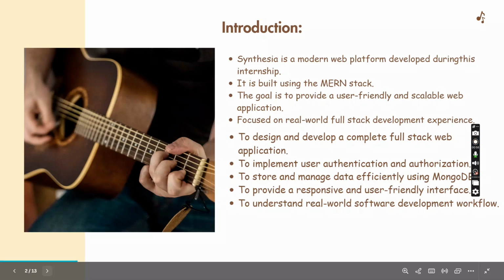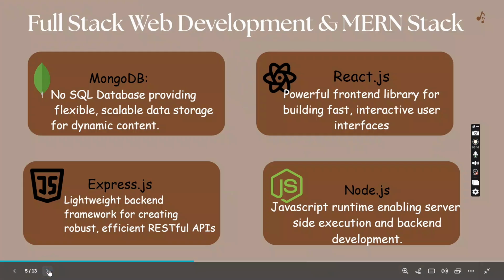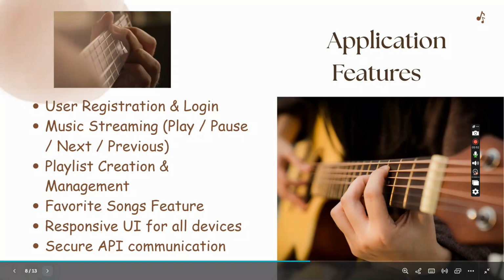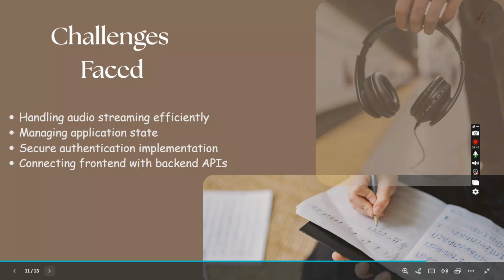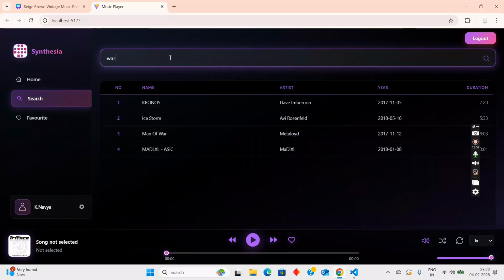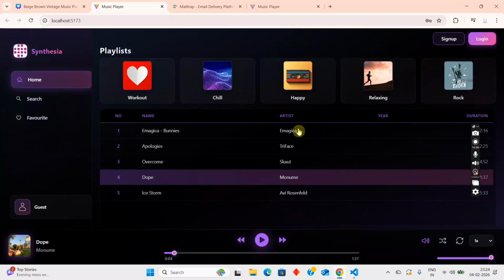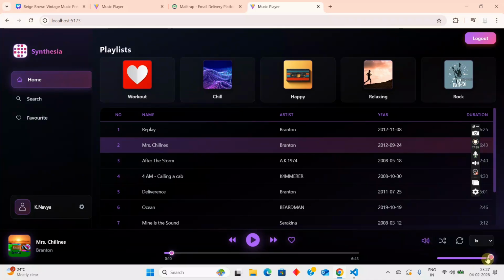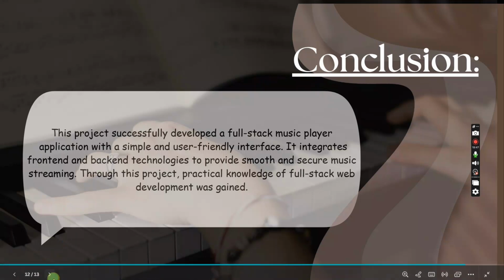MERN Stack | Full Stack Web Application Project | Internship Presentation | WSA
🎉 Welcome to my MERN Stack Music Player Internship Project walkthrough! 🎵🚀
In this video, I demonstrate my full-stack web application built using MongoDB, Express.js, React.js, and Node.js, developed during my internship at @WebStackAcademy

💡 What you'll learn:
✅ Internship goals & complete MERN stack development
✅ User authentication & secure login/signup
✅ Music player with play, pause, next, previous, and seek controls
✅ Playlist creation & management
✅ Song upload and streaming functionality
✅ Responsive UI design with React & CSS
✅ Backend RESTful APIs & MongoDB database integration
✅ Challenges faced & key learnings during development

🛠 Tech Stack Used:
• React.js (Frontend)
• Node.js & Express.js (Backend)
• MongoDB (Database)
• JWT Authentication
• JavaScript, HTML5, CSS3

🌟 Special thanks to the @WebStackAcademy mentors and team for their guidance and support throughout this internship.

This project is perfect for students, full-stack developers, and beginners who want real-world MERN stack project experience.